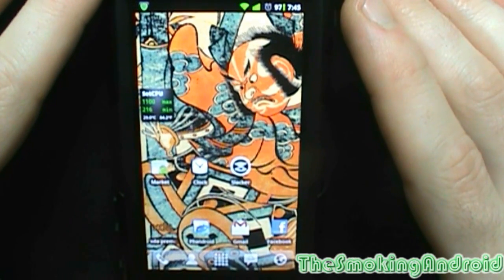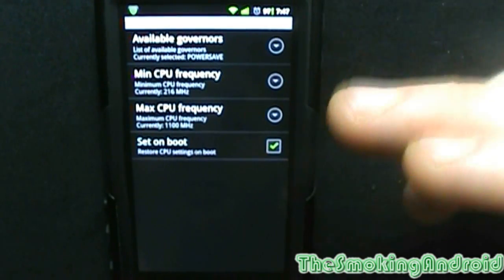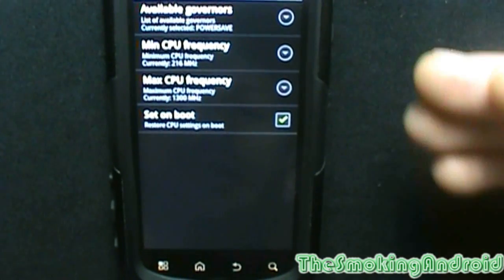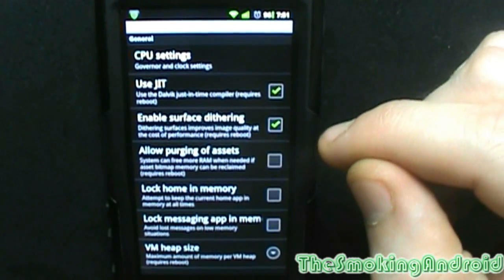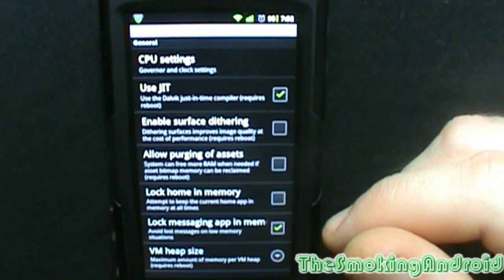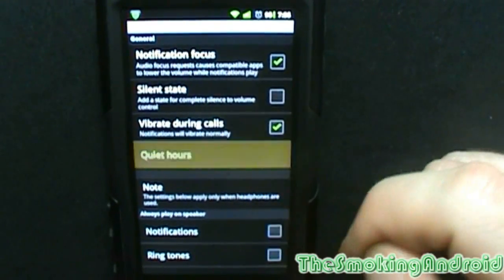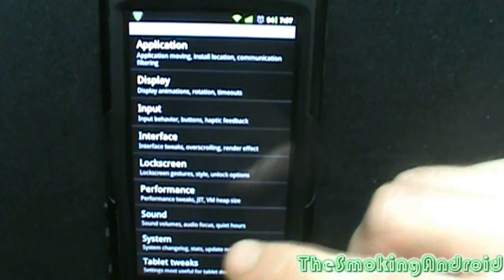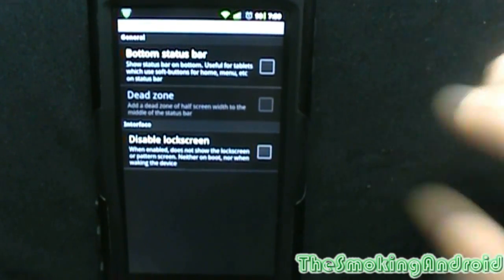CM7 CyanogenMod Series [From A to Z] Part 3/Performance, Sound and Tablet Tweaks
My aim is to show some if not all of the goodies that CM brings us. However keep in mind that CM does vary slightly from phone to phone depending on the ability's and features of some devices.

or just shoot me a pm on youtube. =)